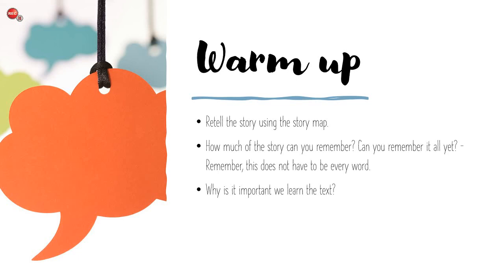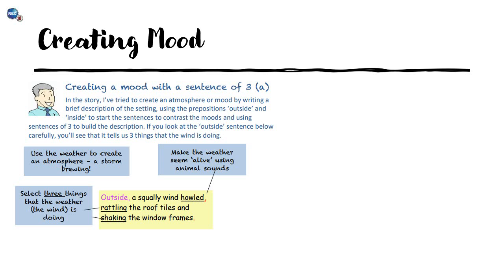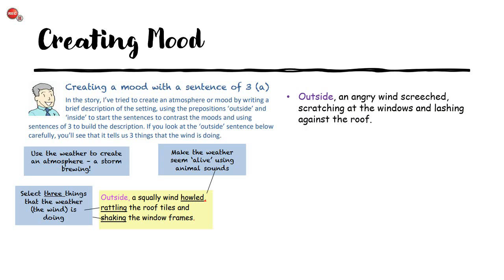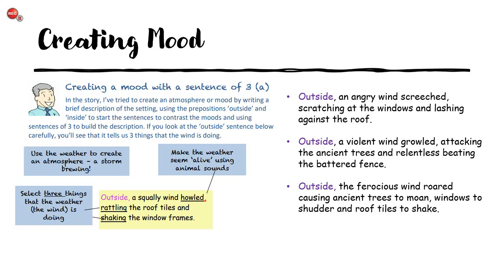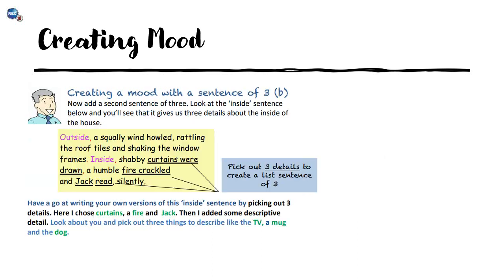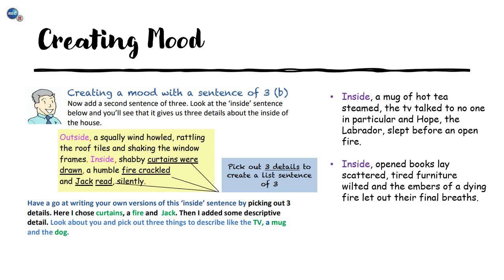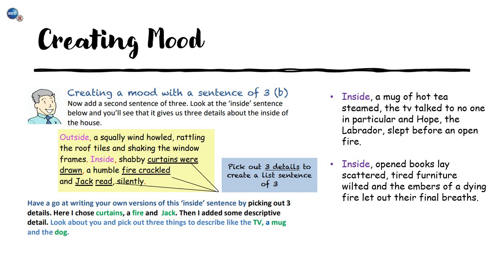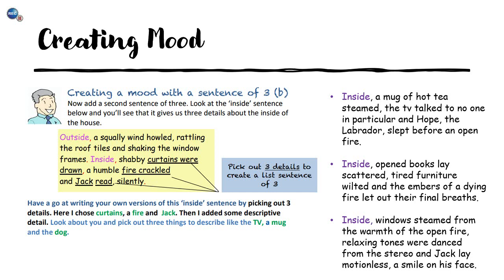Y5 and 6 English - 5th June - Creating Mood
A recorded input to support English for 5th June 2020.